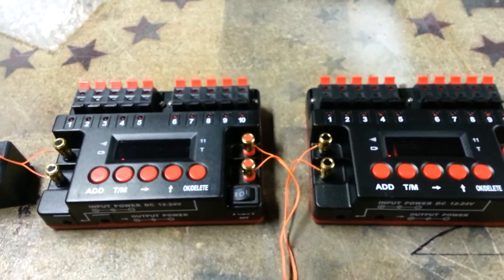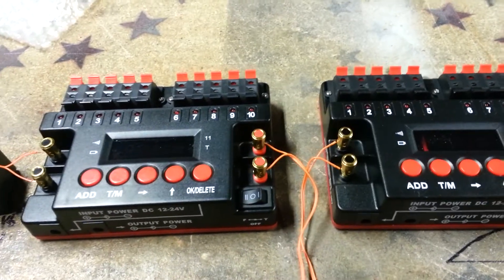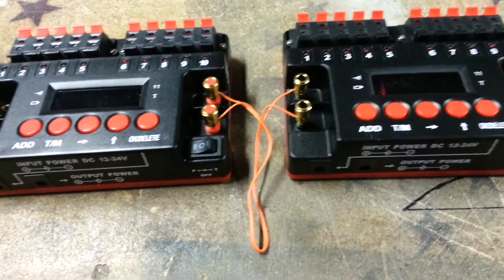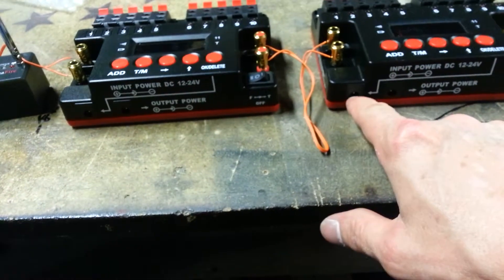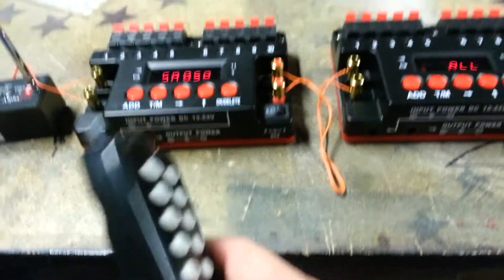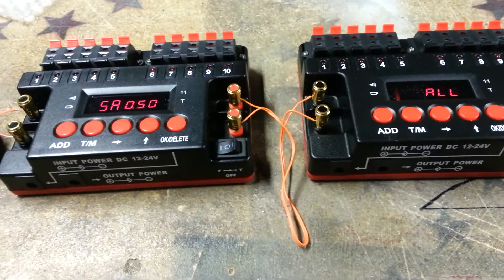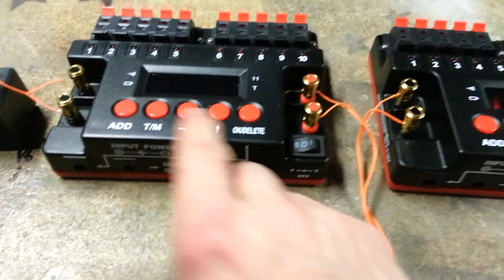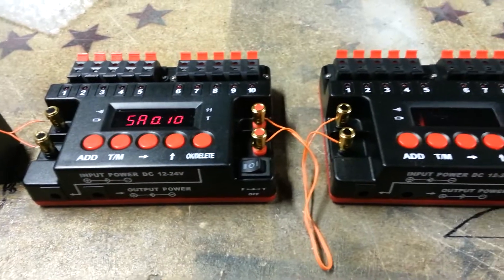Kingdom 10 Cue Sequencer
Finally bought myself a couple much needed sequencers. Now I can do the comet/mine runs Ive always wanted to.